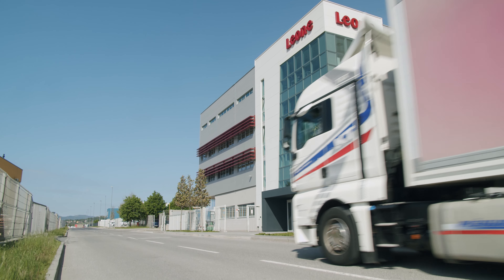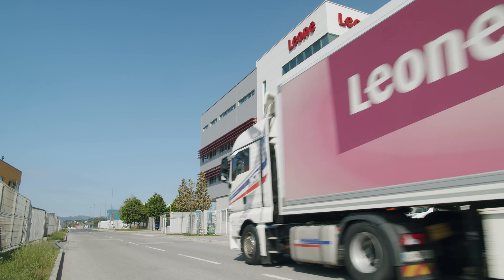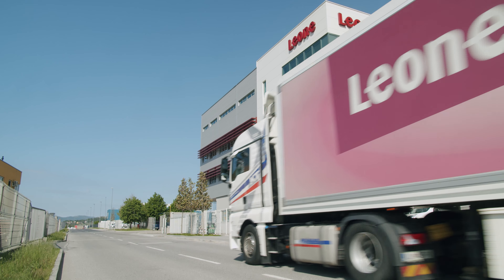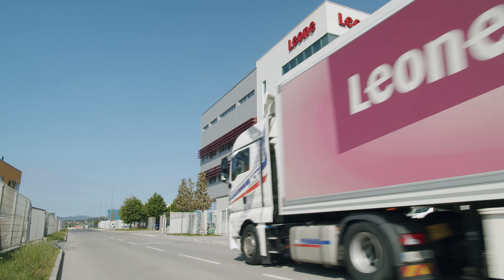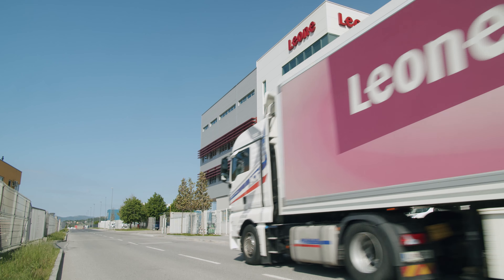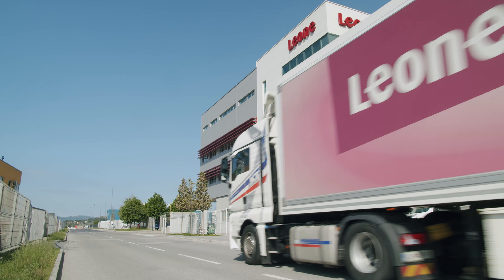Innovation in Ice Cream Industry - Teknoice and Leone (full lenght video)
A deep dive into innovation thanks to our CO2 industrial ice cream equipment.